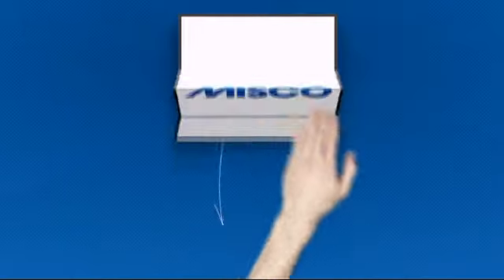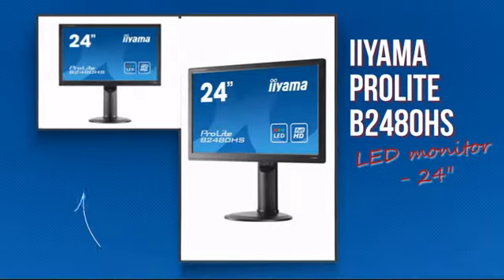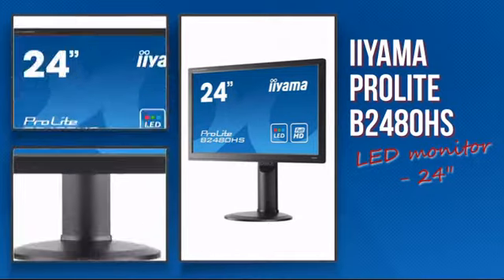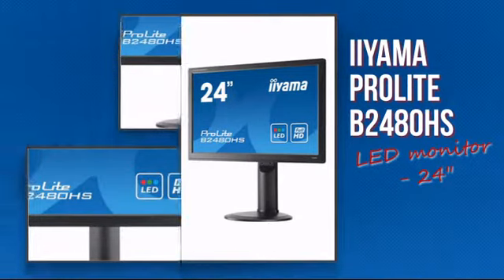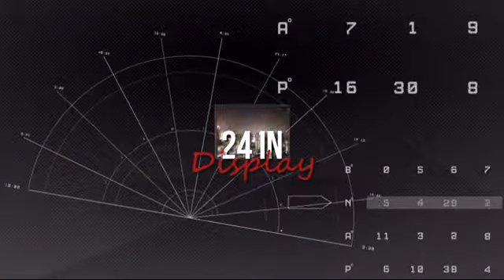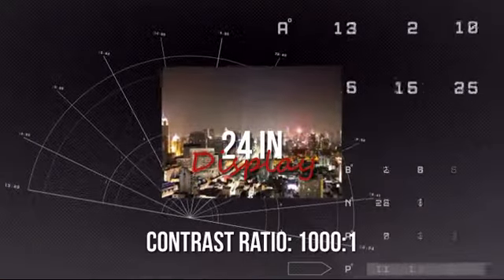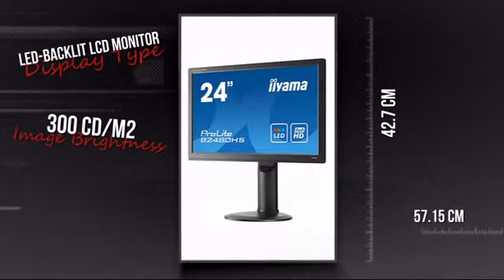Iiyama B2480HS-B1 24 HDMI HA LED Monitor (196053) - Misco.co.uk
This Iiyama ProLite B2480HS - LED monitor - 24" - 1920 x 1080 FullHD - TN - 300
cd/m2 - 1000:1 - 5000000:1 (dynamic) - 2 ms - HDMI, DVI-D, VGA - speakers -